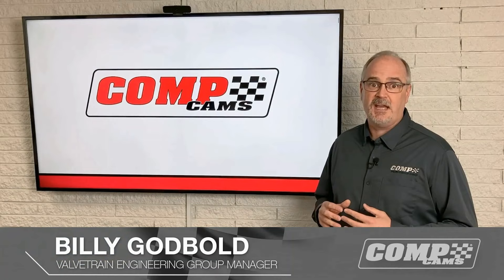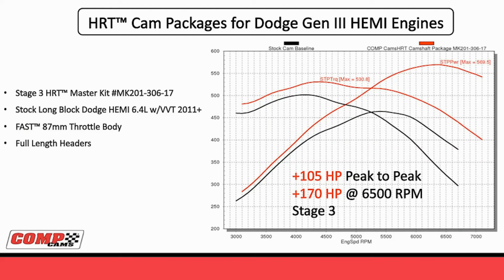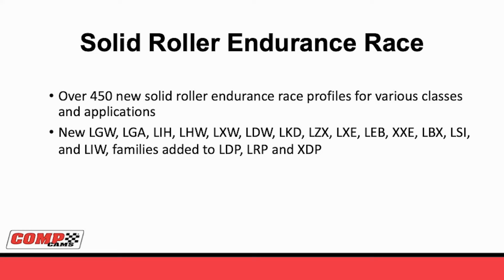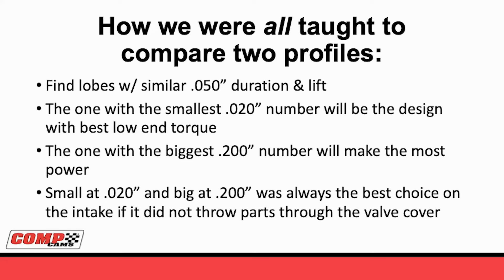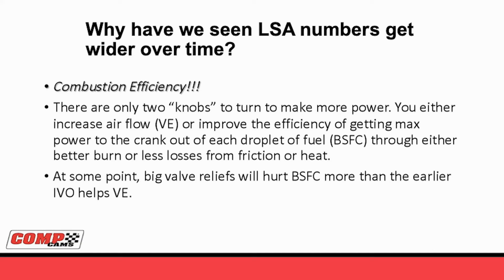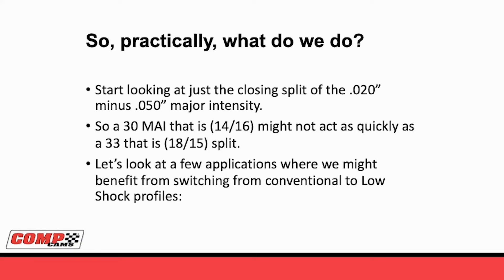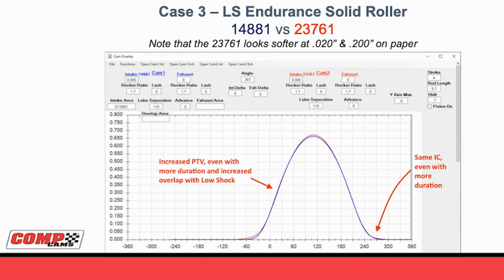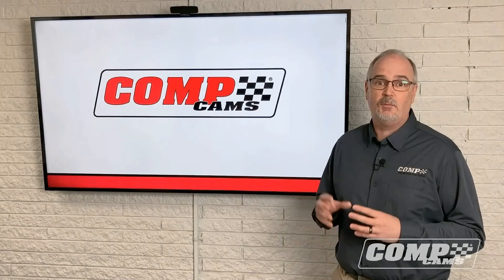Valvetrain - Cams, Pushrods, Rockers, & More (2021 – Episode 24)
In this episode Billy Godbold does an educational session on valvetrains and how low shock technology has become the standard for power and durability across the spectrum of race engines.

He goes through how we were all taught to compare profiles and how we now need to “re-learn” based on the new technology. Along the way he talks about everything from the pros and cons of roller and flat tappet camshafts to the importance of resonance in creating more power.

After Billy’s seminar, he joins Joe Castello and Lake Speed Jr in studio for live Q&A from the audience. Billy also tells a few great stories, including some NHRA insider tricks, and how Jon Kaase once found a way to brag about losing 300 horsepower.

(Originally aired January 8, 2021)